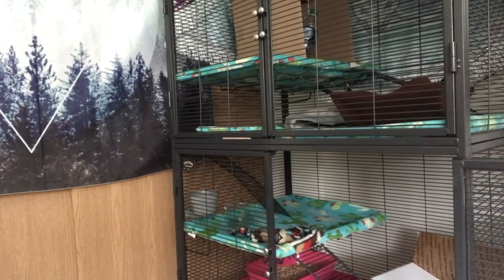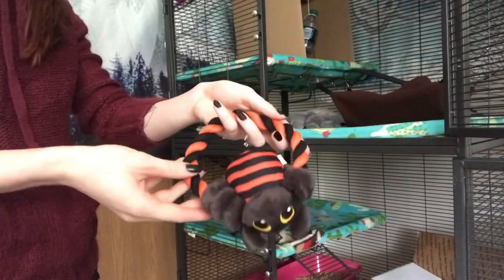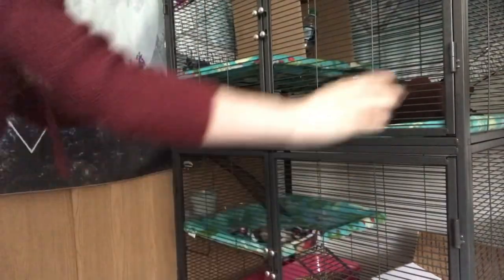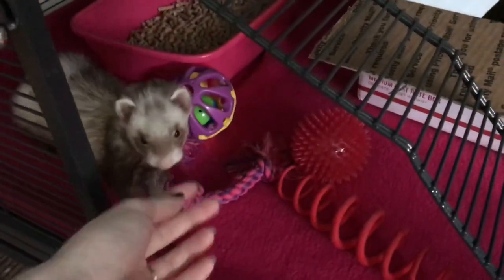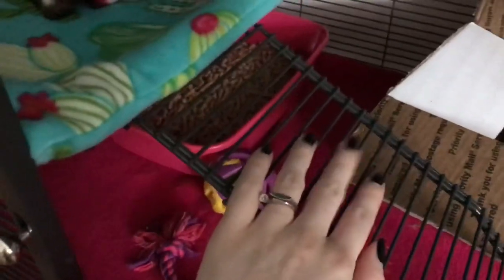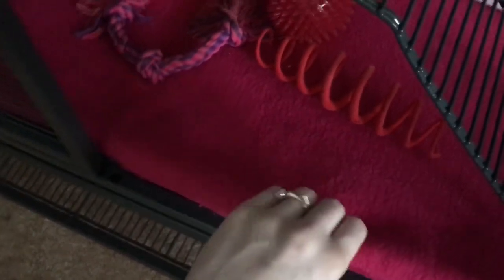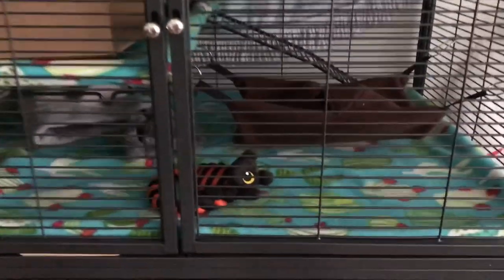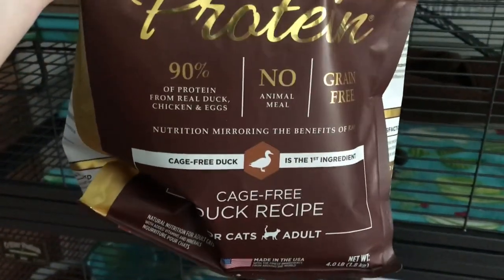Vlog-O-Ween 10 | Ferret Cage Cleaning - My Double Critter Nation!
Late! I thought I uploaded this already, but I guess not.

I recently upgraded my Critter Nation cage for my ferret to a double unit. Here I show how I clean the bottom unit and set everything back up.

I am missing plenty of goodies here! Off screen, things are in the laundry.